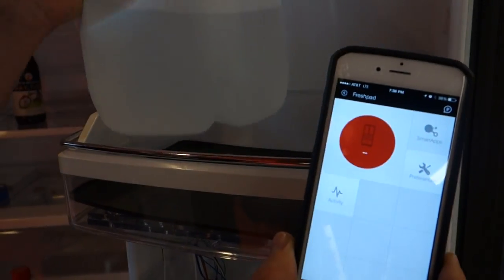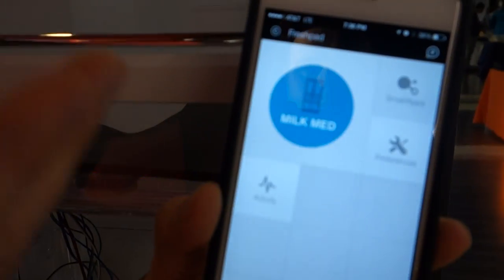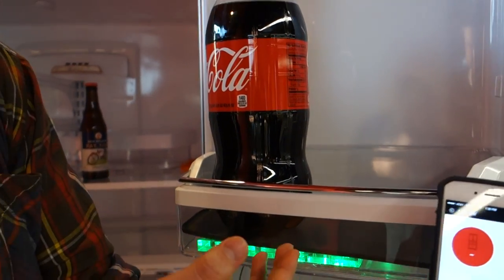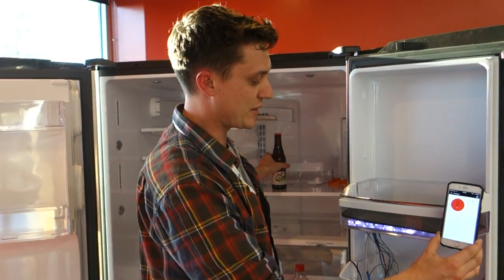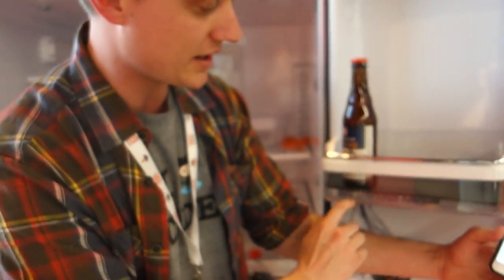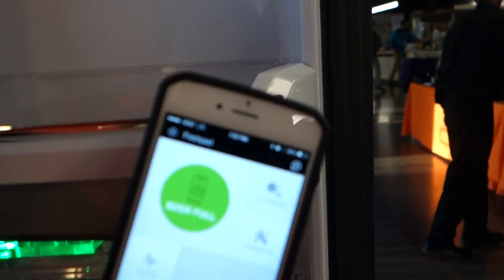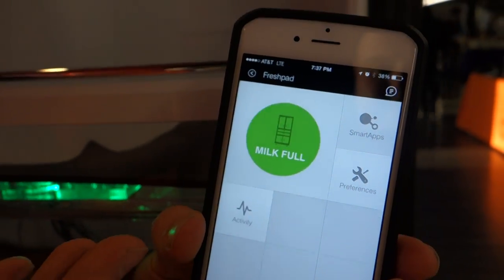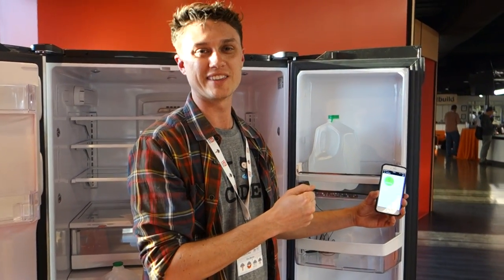Freshpad demo at Hack The Home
A smart pressure pad that senses what's in your fridge.